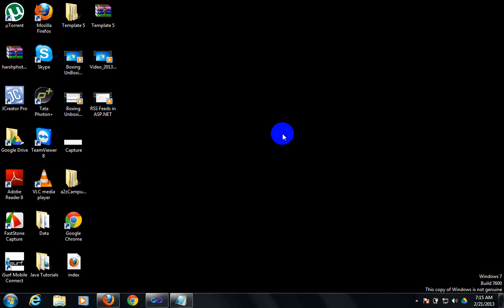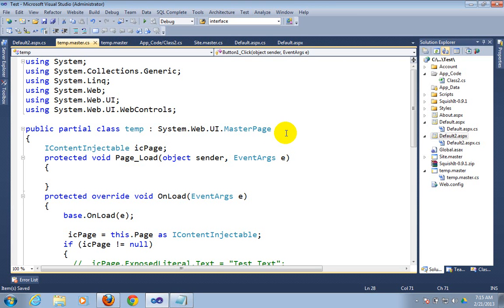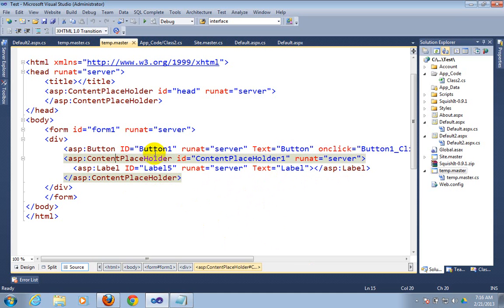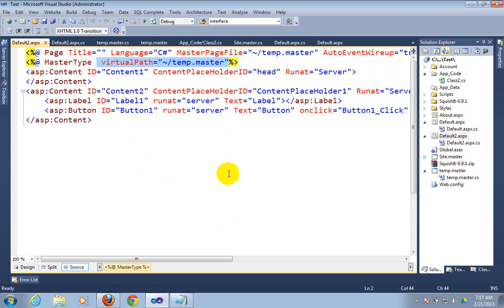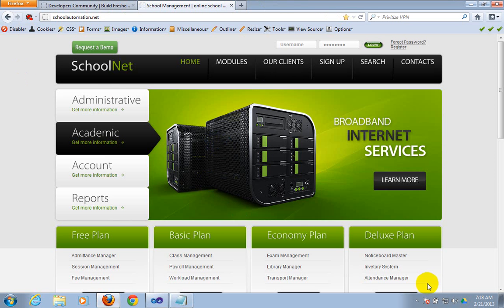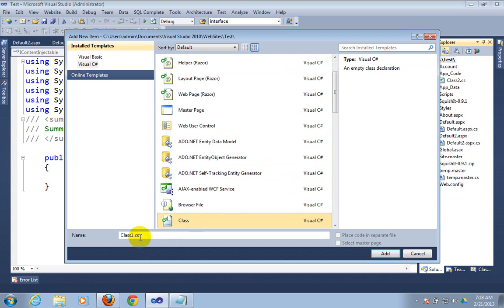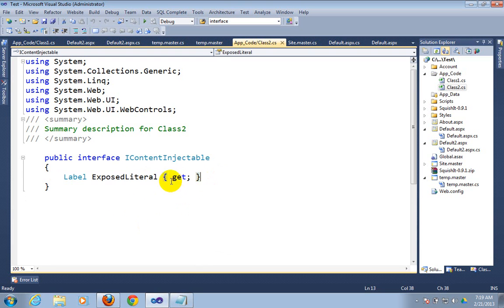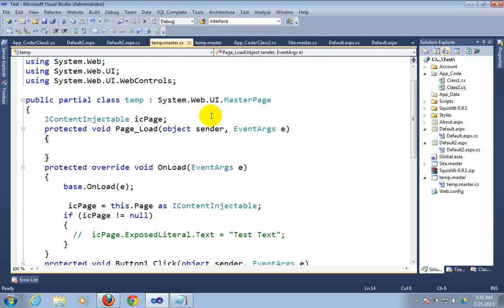Advance Master Page in ASP.NET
Its my pleasure to upload this video.In this video tutorial I described that How a master page placed control can get or retrieve control placed in its content place holder by override pageload event.By using MasterPage.FindControl you can't do this. We are going to upload new advance featured videos soon.
for more tutorials , source code ,notes, please visit my other
My Youtube gears:
Bluetooth Speakers
What's app group What's app group for latest technologies and trends